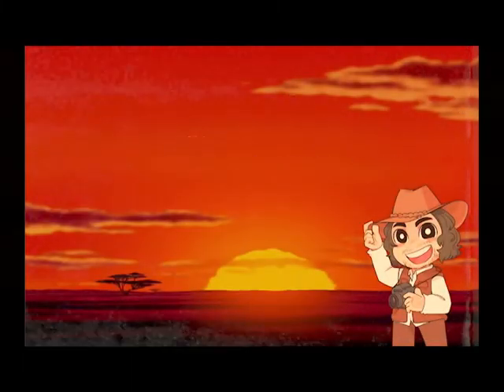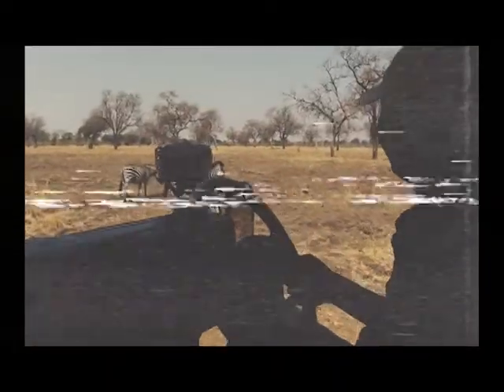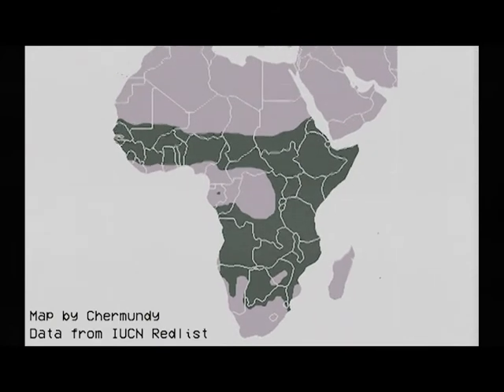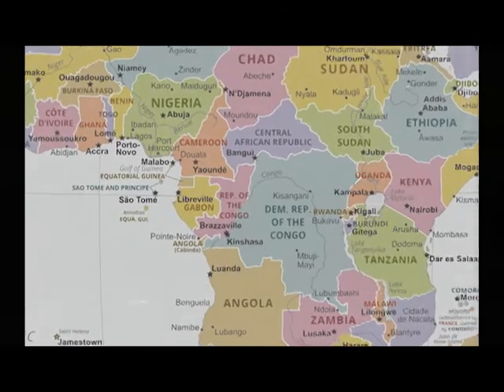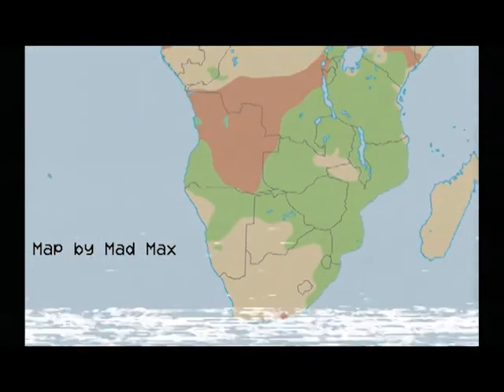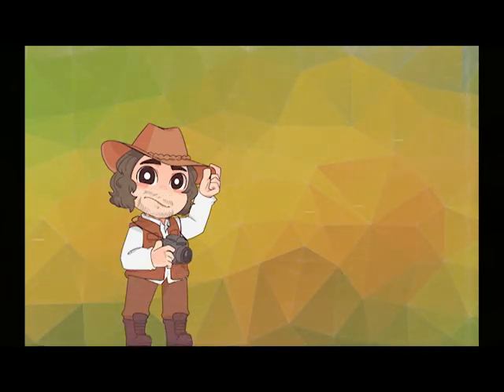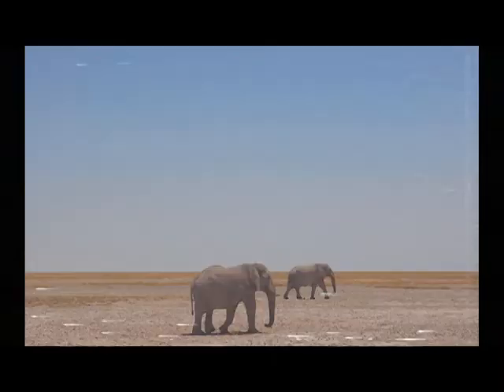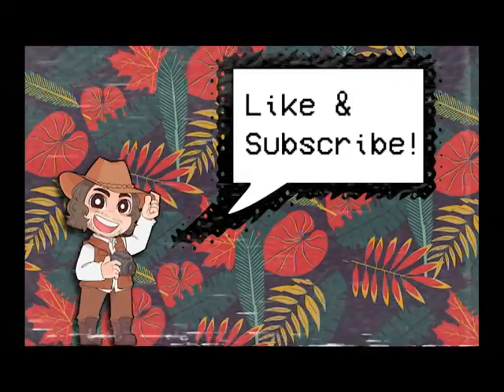Where in Africa Would You Find the Pride Lands from The Lion King?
If you live on planet Earth, there's a good chance you've heard of The Lion King. Either the 2D animated 1994 version or the CGI 2019 version. Both of these movies feature several species of iconic African animals in an undisclosed African country. So, setting aside Disney logic, if you wanted to see most of these species in their natural habitat, where would you go in Africa? Where would we find the Pride Lands? Let's find out!!!